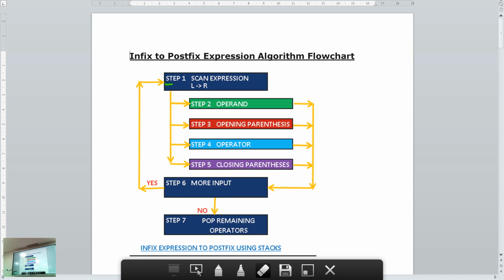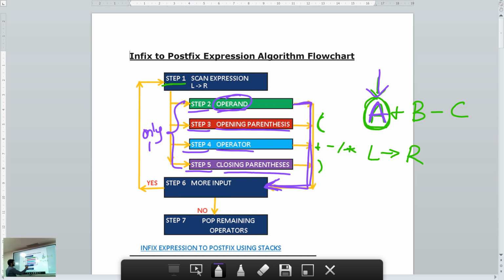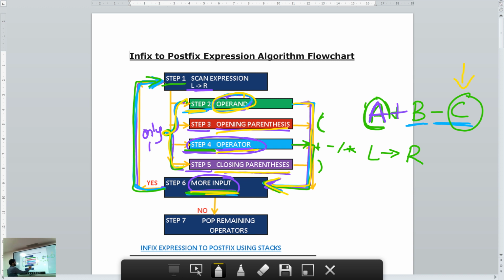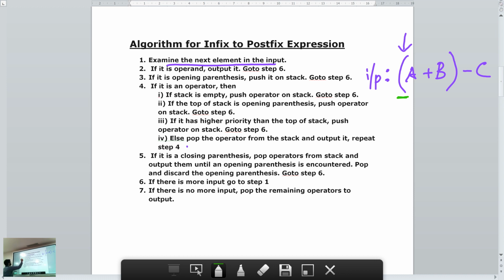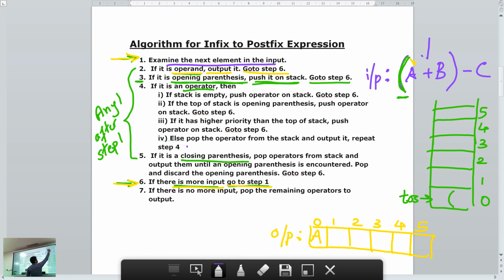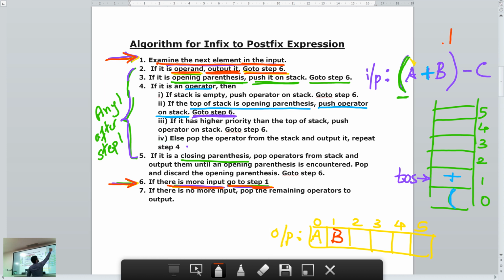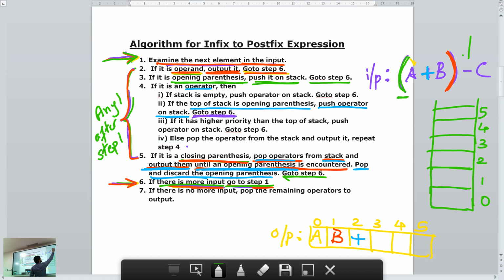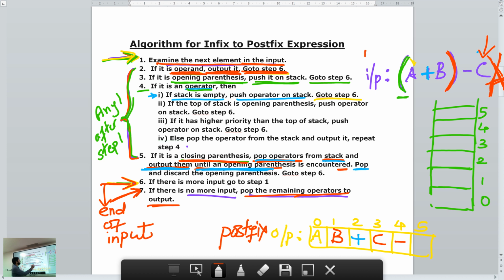infix to postfix express using stacks theory